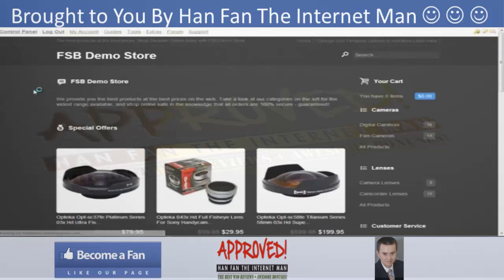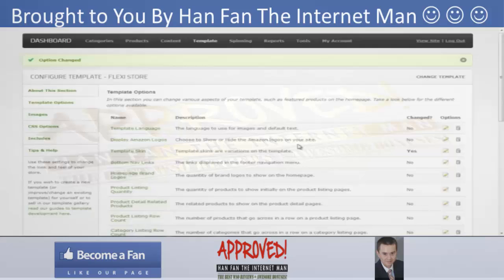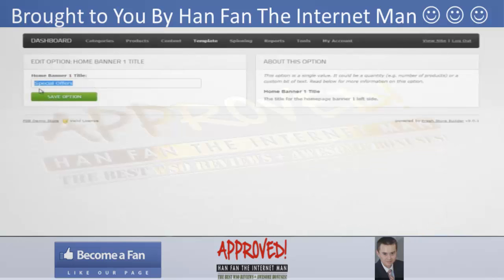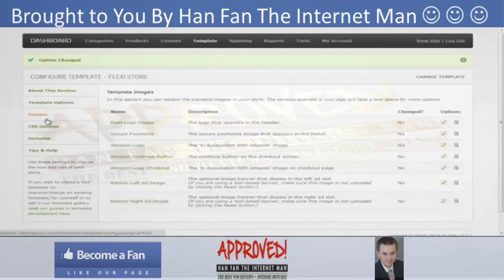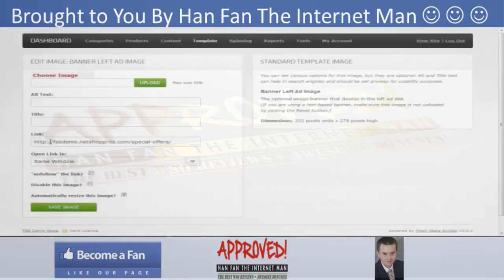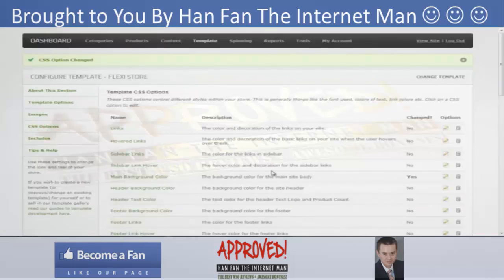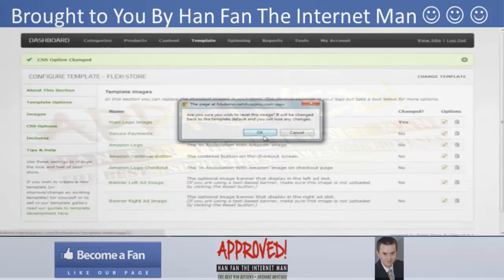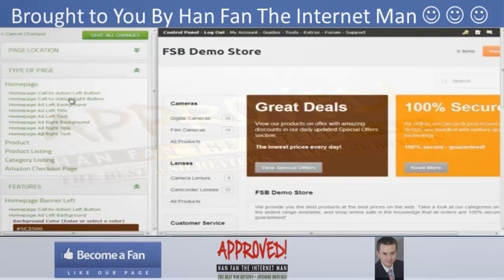Fresh Store Builder 4.0 Demo Video - get *BEST* Review and Bonus HERE ... :) :) :)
Fresh Store Builder Bonus and Fresh Store Builder Review.

Fresh Store Builder 4.0

Fresh Store Builder is a plugin that:

-- helps you promote Amazon products before anyone knows they are out.
-- get multiple number one rankings for many different product terms.
-- helps you upload products, images, pictures and content automatically even while you sleep.

Title: I wanna my Fresh Store Builder 4.0 Bonus [youtube]

Thanks for checking out this Fresh Store Builder 4.0

Keyword Organizer Play List